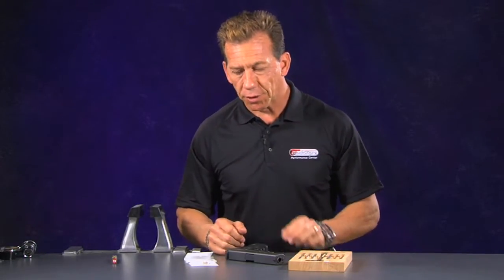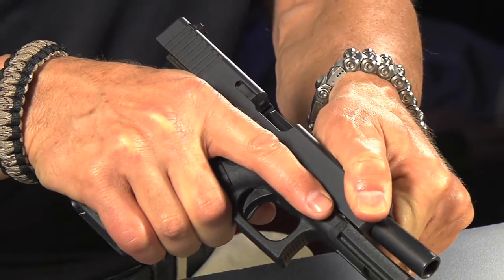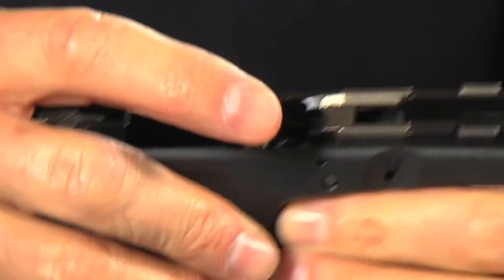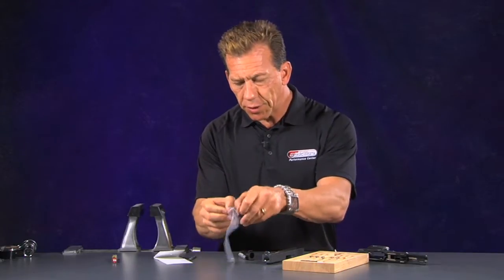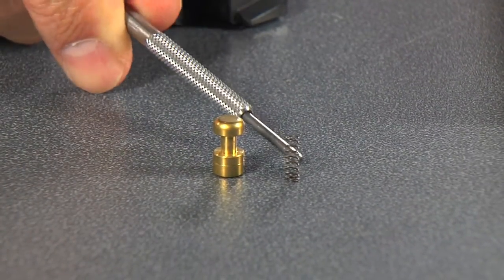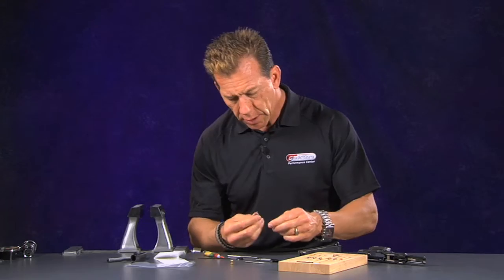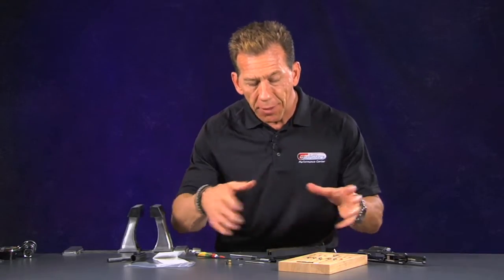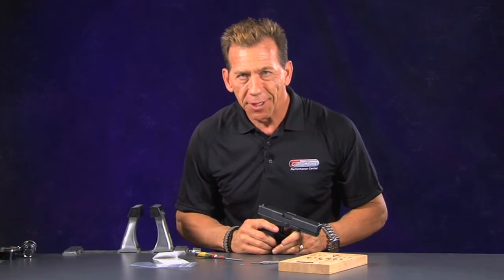Titanium Safety Plunger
Available at Glockstore.com - search item LS004.
This replacement Safety Plunger helps provide a smoother, lighter trigger pull and, hence, better accuracy!

Titanium is a harder material and able to be polished more than steel. The surface area has been slightly rounded and the part is machined from a solid billet of heat-treated titanium. That reduces the friction of the trigger bar as it glides over the the safety plunger when you pull the trigger and reduces the effort needed to pull the trigger.

That's what gives you better accuracy. Because there is less friction on the metal to metal parts. the trigger pull is lighter!

Comes complete with replacement spring.